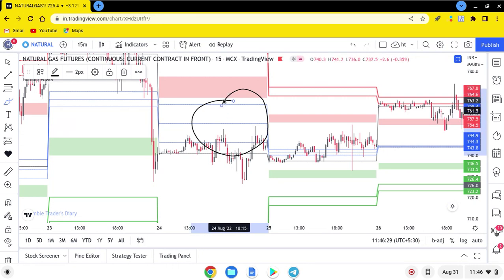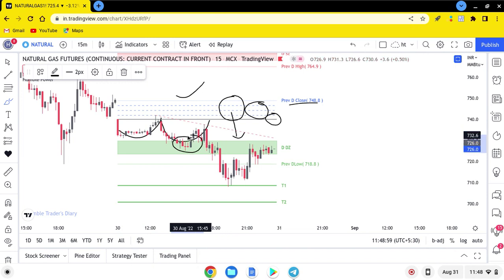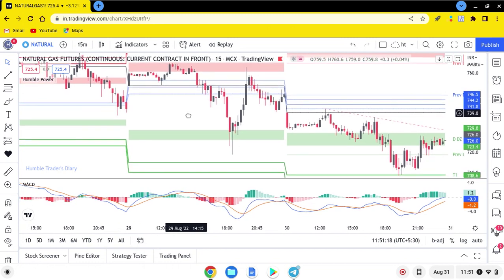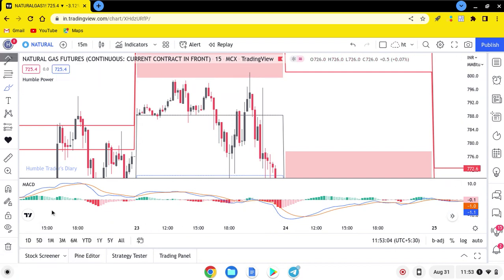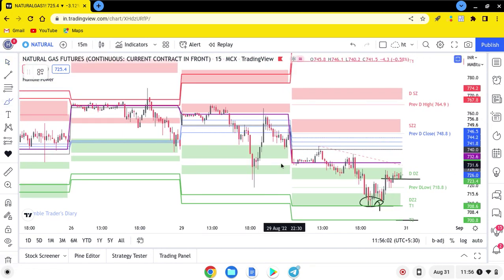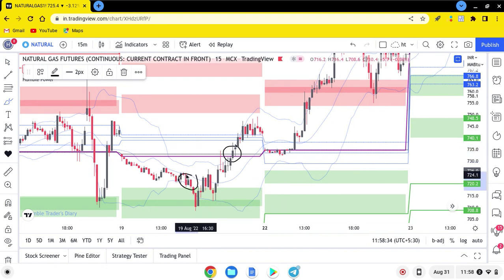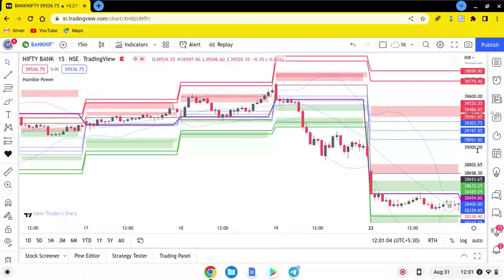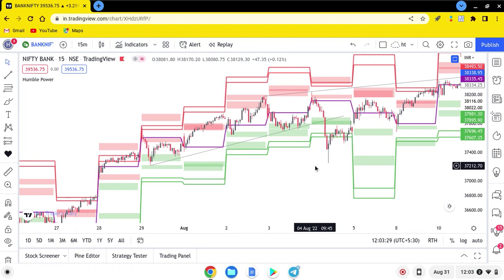How to trade with humble power indicator part 1 (voice is coming after 4 minutes )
join our free telegram channel for important updates